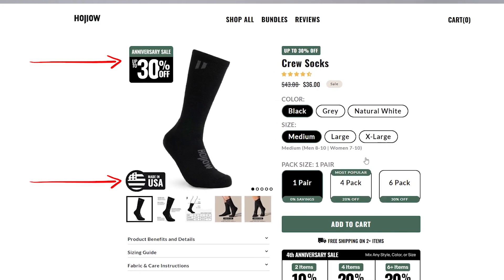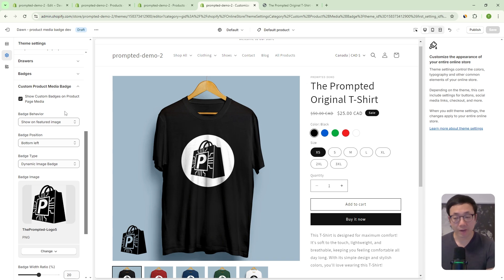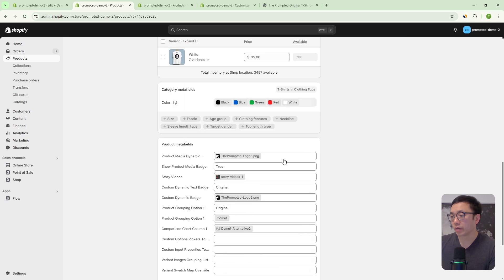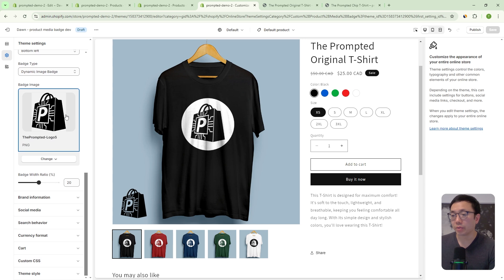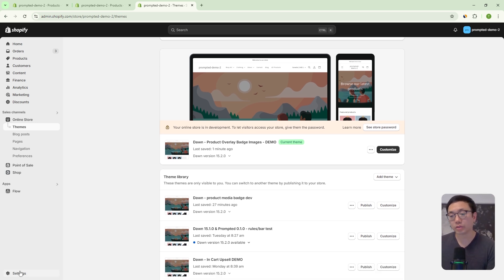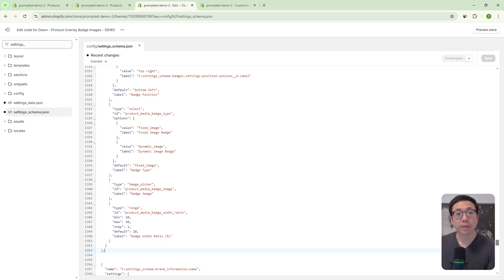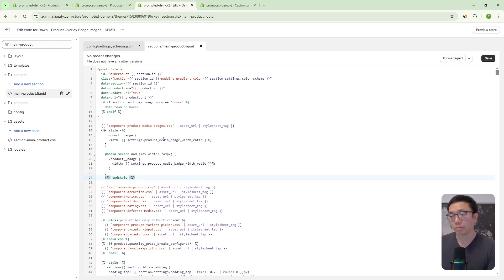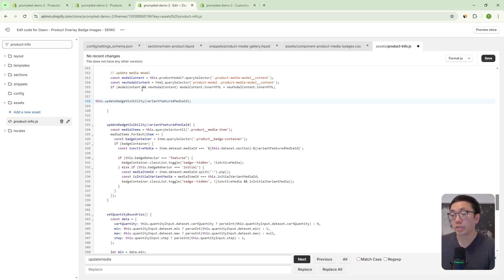These 5-Minute Canva Images Boost Shopify Conversion Rate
Get free access to our library of AOV and conversion rate boosting customizations and code when you join our free newsletter

In this video, we show you how to easily add product image overlay badges across your entire Shopify catalog, without needing to edit any of your product images.

These badges can help boost your conversion rate by highlighting your products' features and stores' promotions. Easily swap them in and out for new sales and promotions.

It's easy to add this feature to your store - no apps or coding knowledge needed.

TIMESTAMPS
00:00 - What we’re customizing in this video
01:59 - Demo of the badge overlay feature
04:46 - How to control which products get the badges
08:10 - How to add this customization to your store
16:41 - Activating the badges in your products
19:16 - Thank you for watching